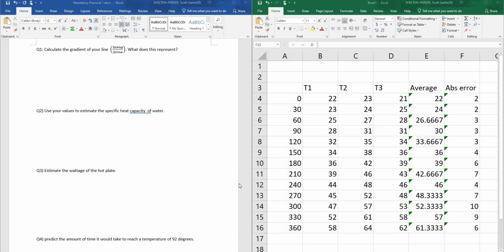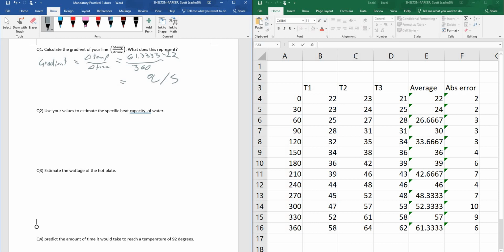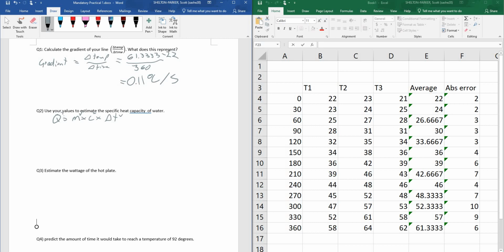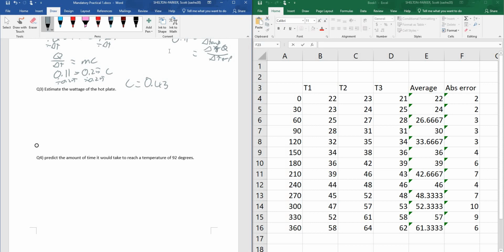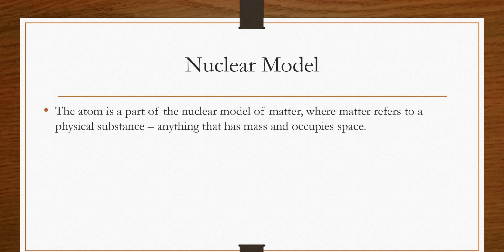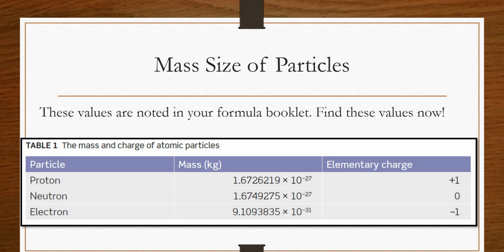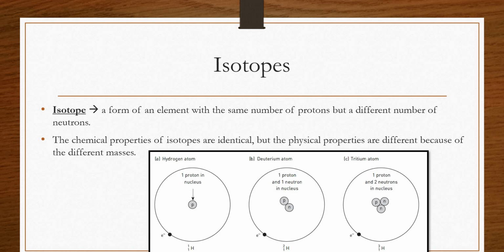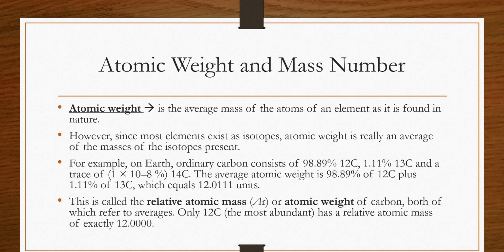Week 5 Lesson 1 Physics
The nuclear model